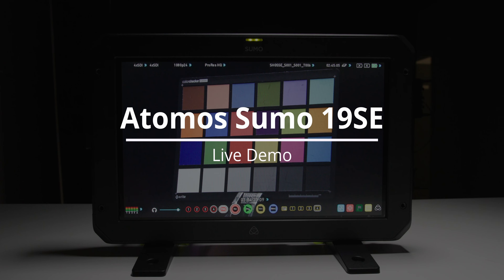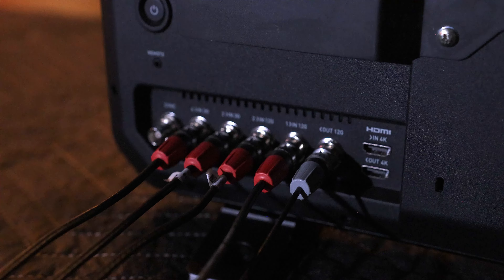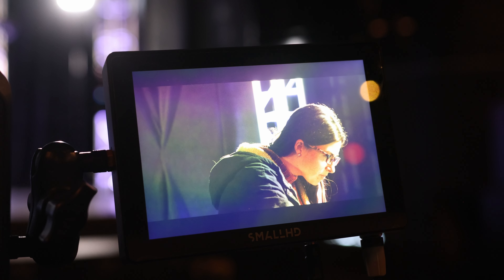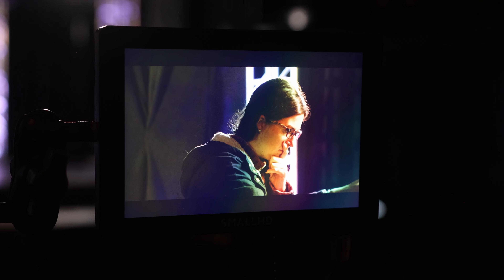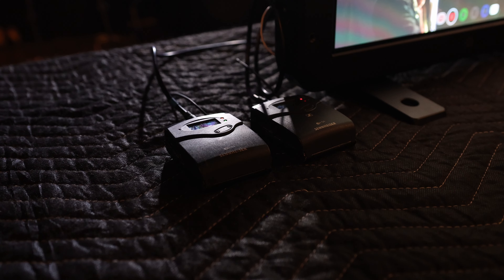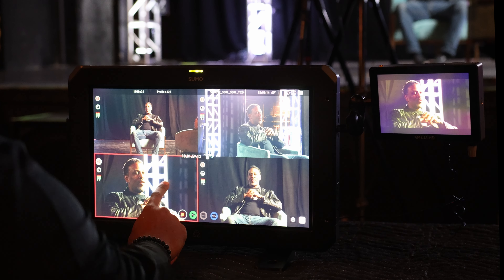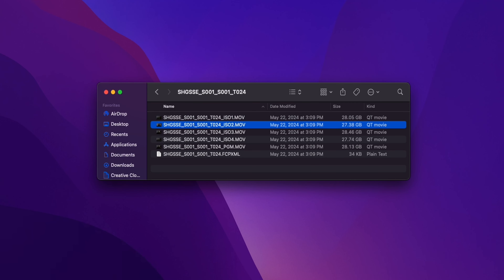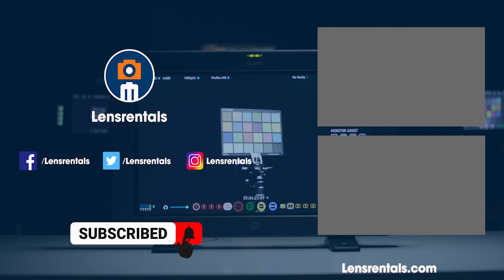Atomos Sumo 19SE Live Demo!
In this video we'll take a look at a live switching demonstration of the Atomos Sumo 19 SE. We'll give you a quick overview of the equipment in use as well as the overall work flow of the sumo.